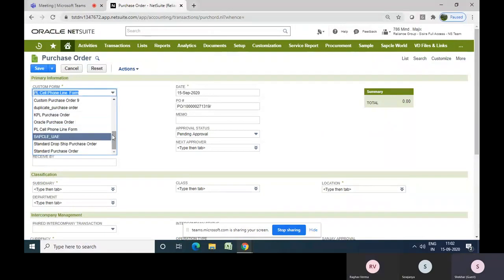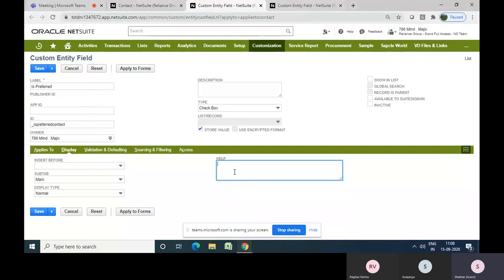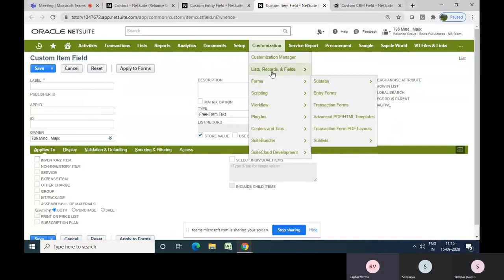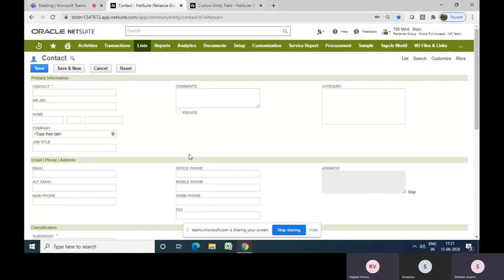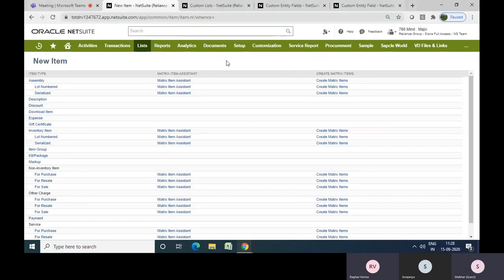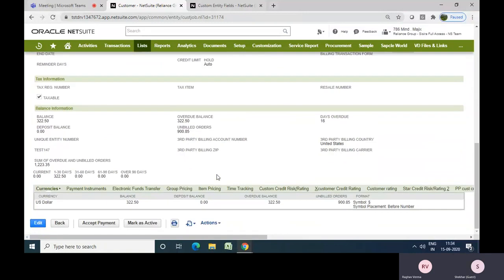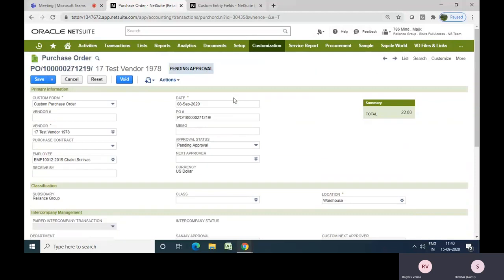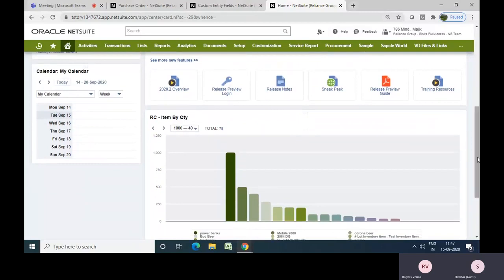Oracle Netsuite 06 20 Functional Class Training